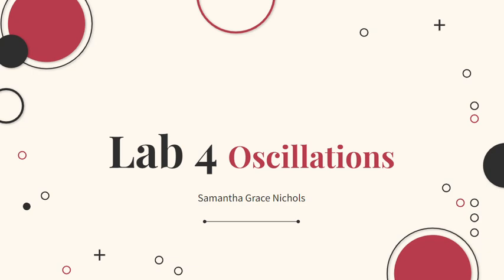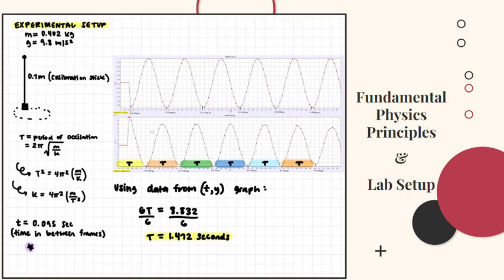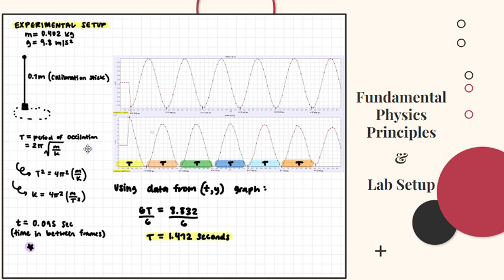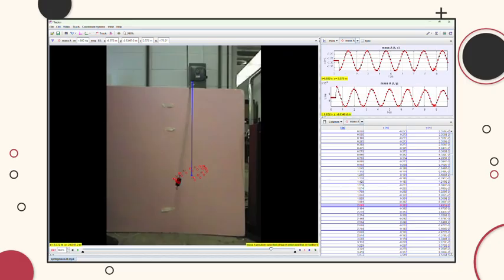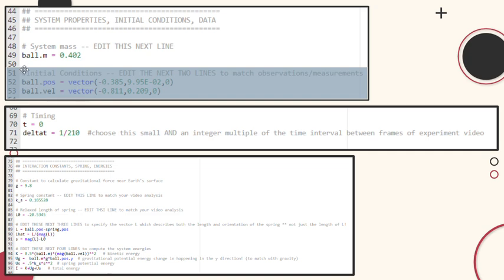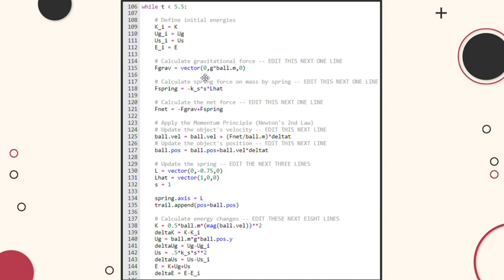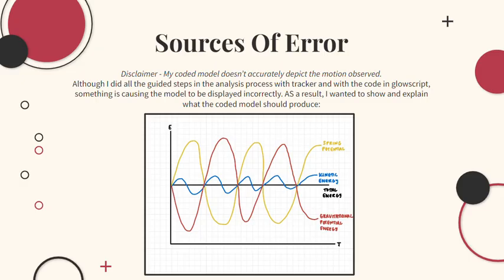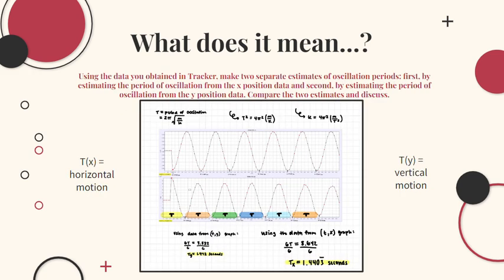LAB 4 OSCILLATIONS